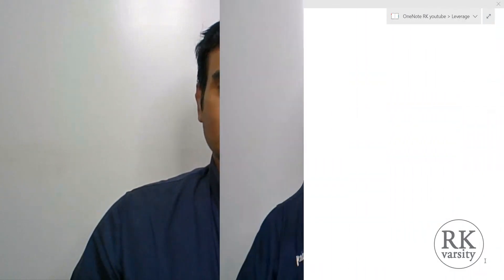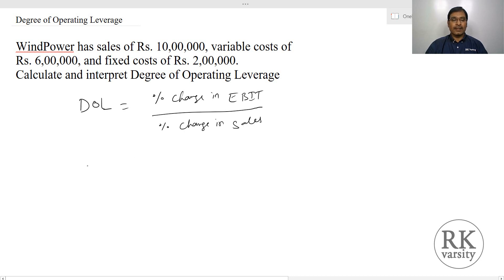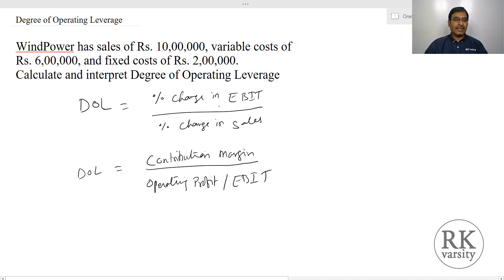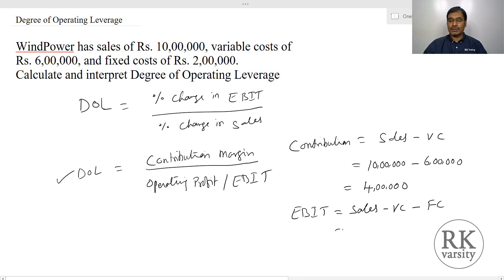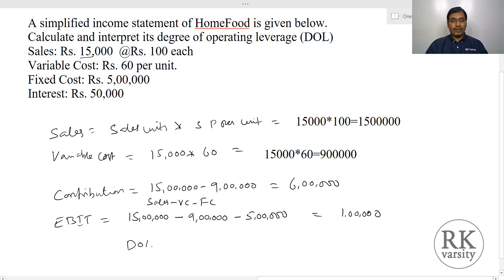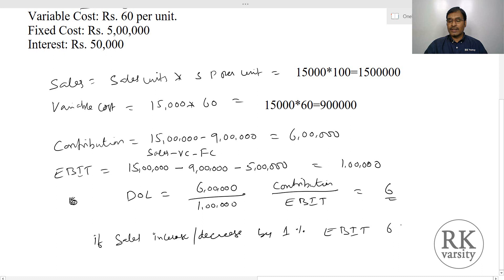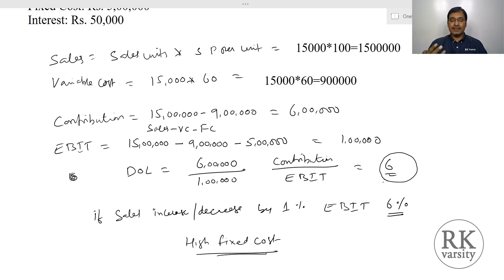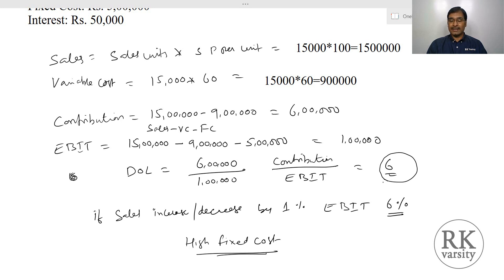Degree of Operating Leverage (DOL)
Learn how to calculate and interpret degree of operating leverage. Know the degree of operating leverage formula, operating leverage definition, meaning, and operating leverage formula. @RKVarsity